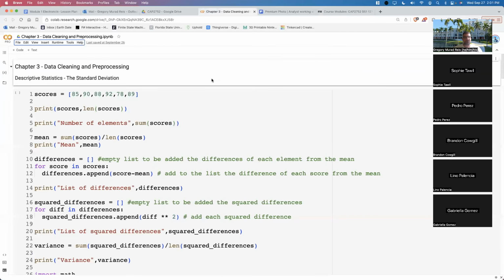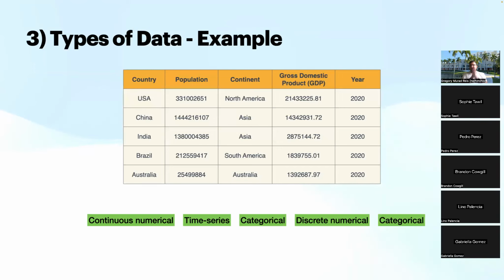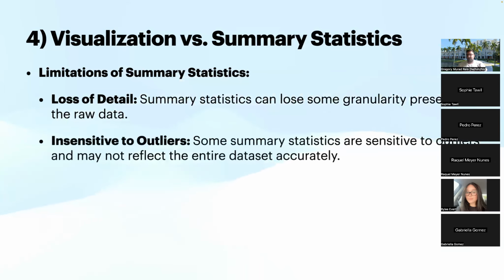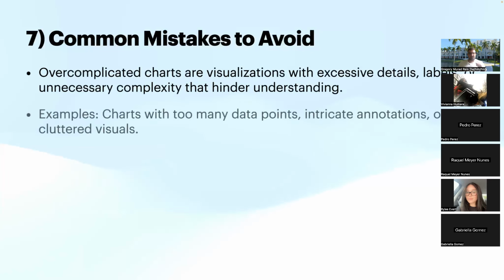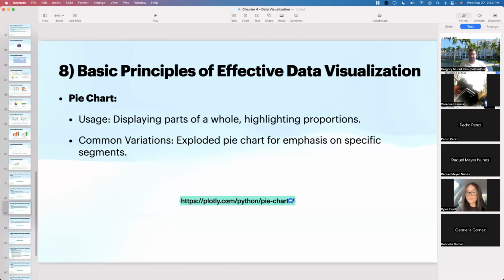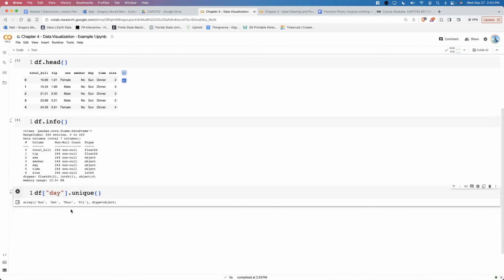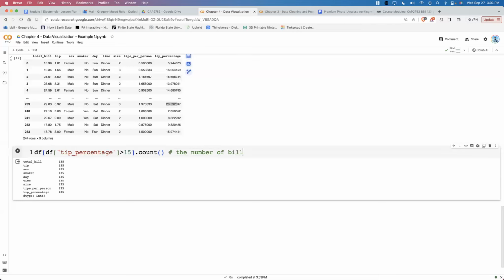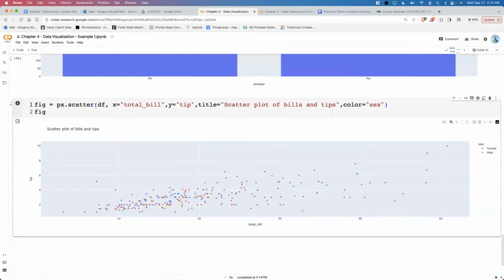Chapter 4 - Data Visualization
Chapter 4 -  Data Visualization of CAP 2752 - Fundamentals of Data Science